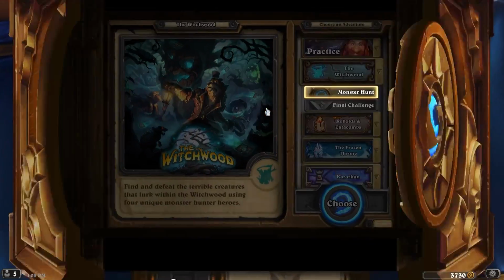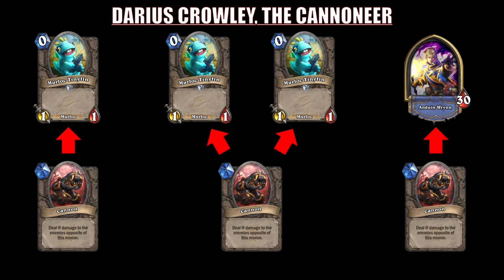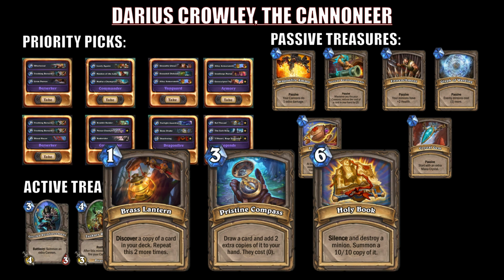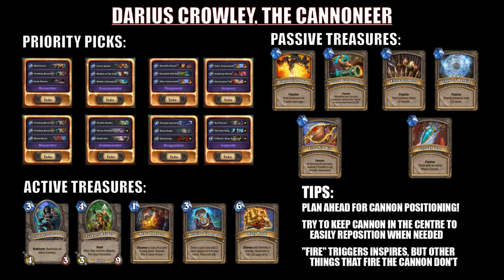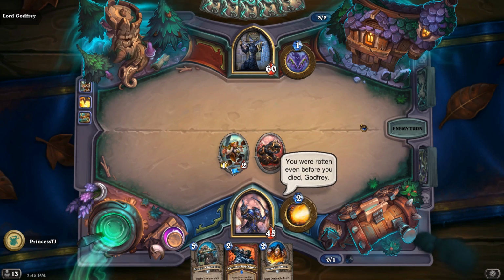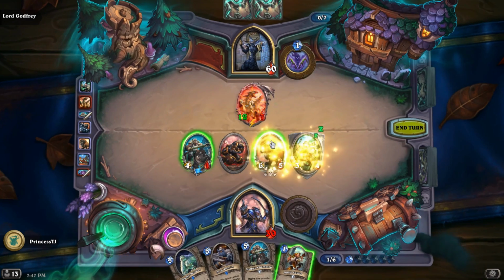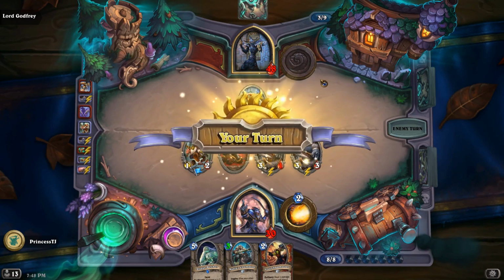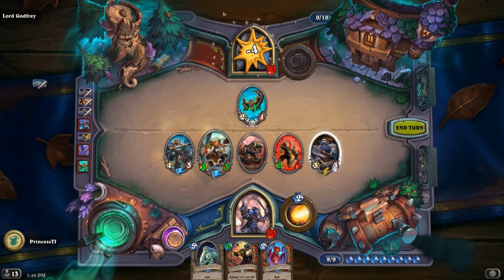Hearthstone: Witchwood Canonner Darius Crowley Hunt Guide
This video is a guide for how to go about constructing a deck to beat the Witchwood Adventure Monster Hunt as Darius Crowley, the Cannoneer. It also shows my fight with the final boss.